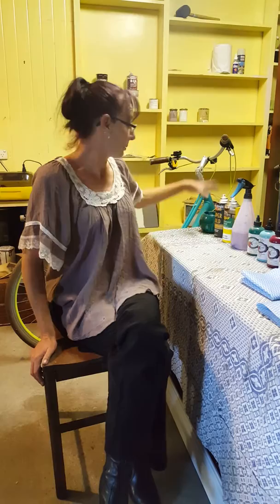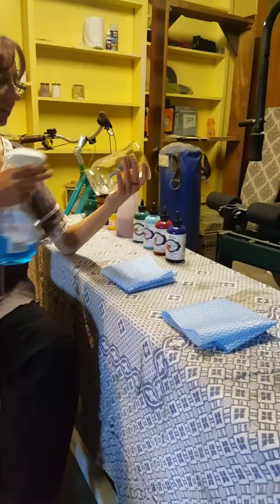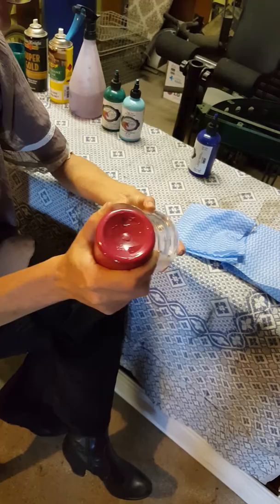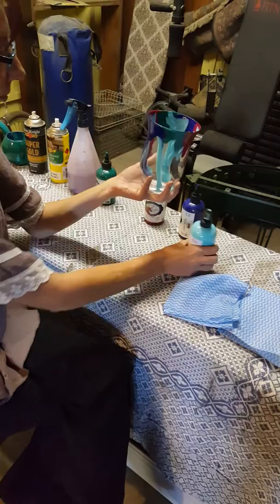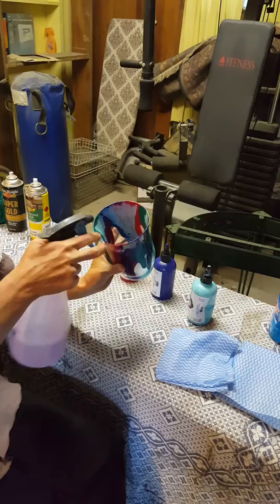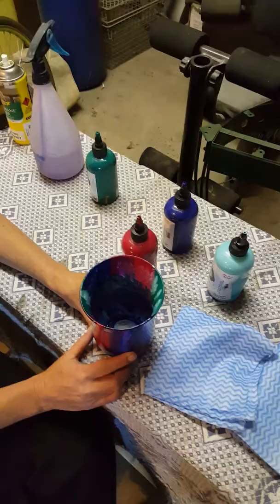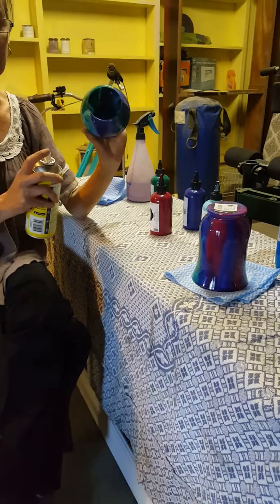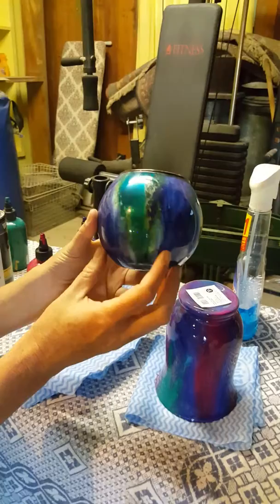Unicorn Spit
How to SPiT a plain glass vase